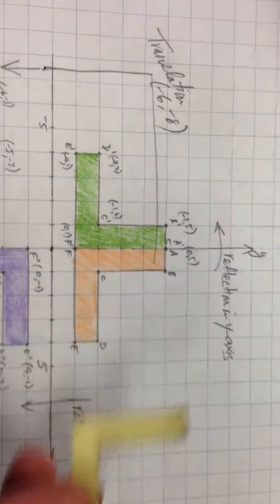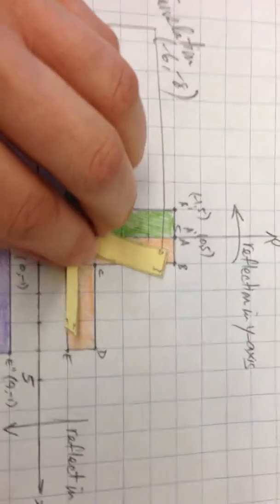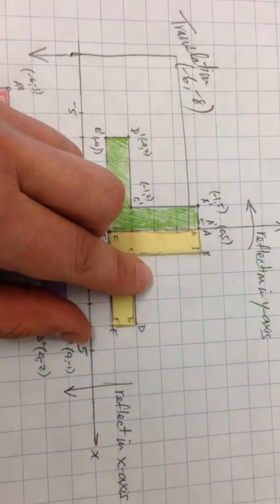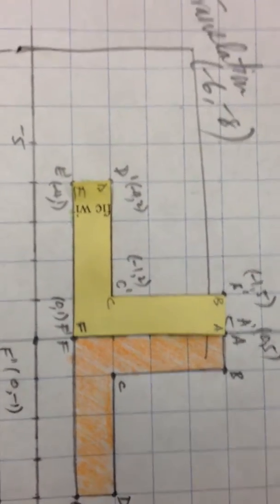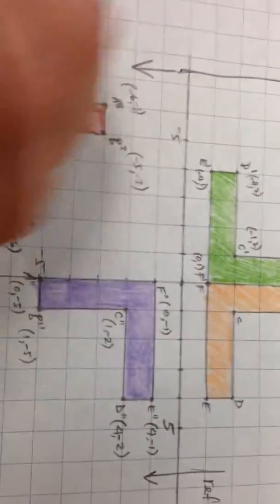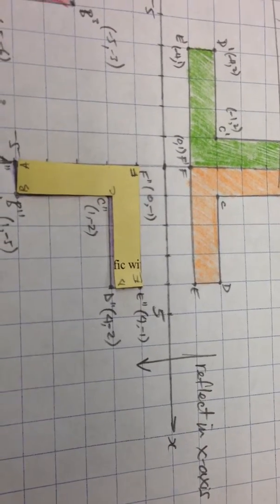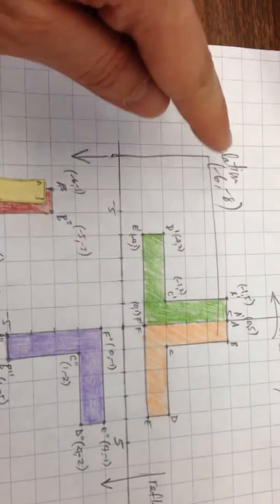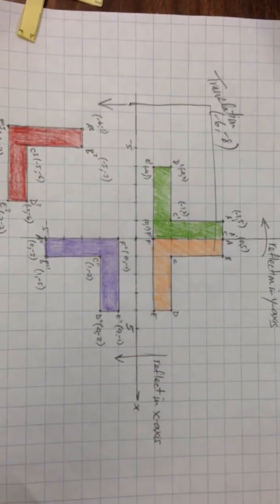Gr7 Transformational Geometry: Reflections & Translation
reflections in x-axis & y-axis
translation (-6,-8)